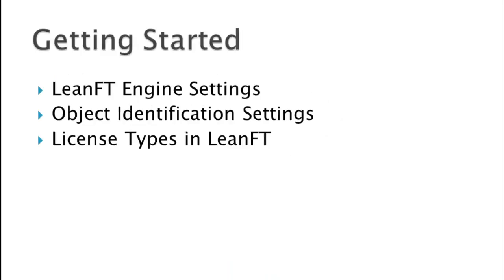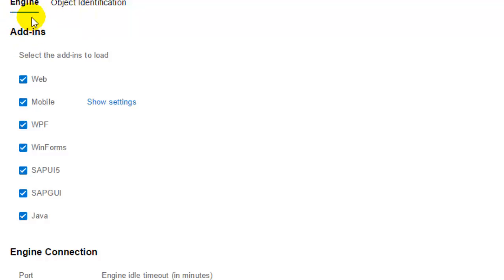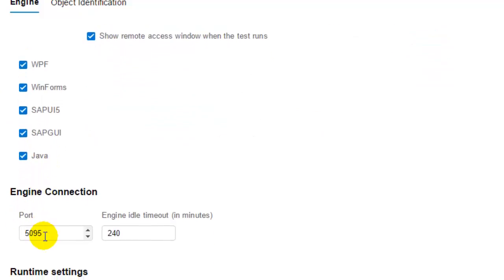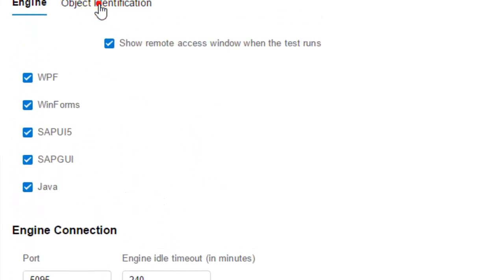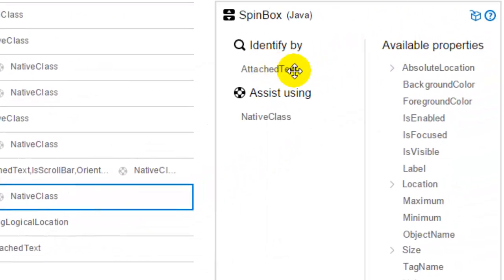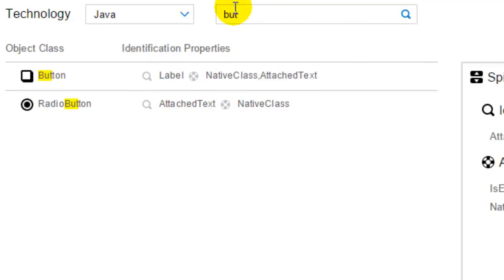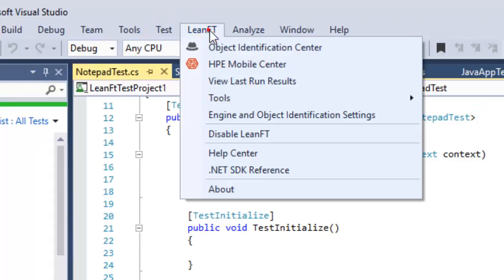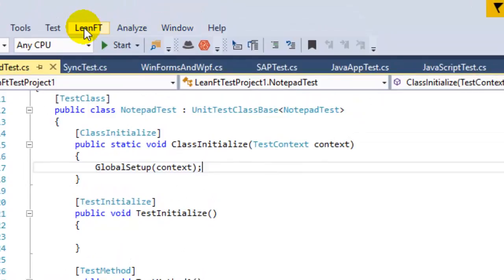LeanFT Engine and Object Settings